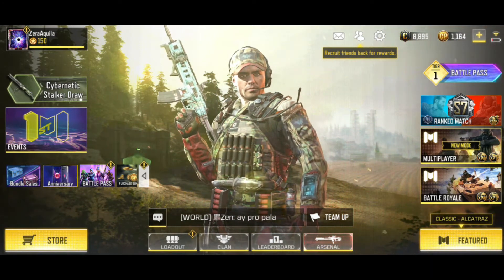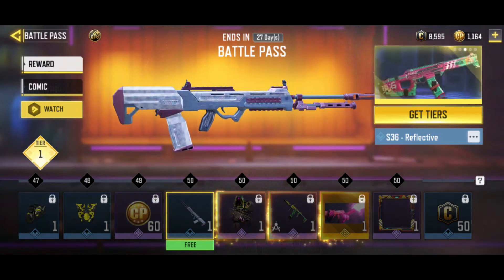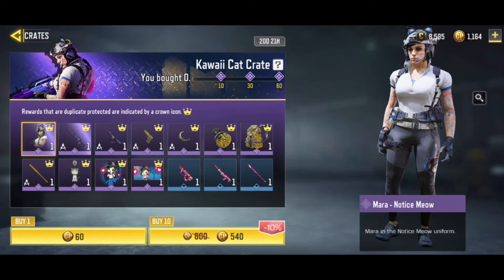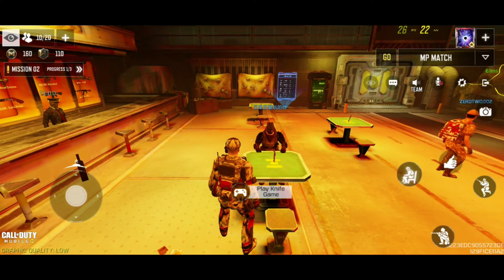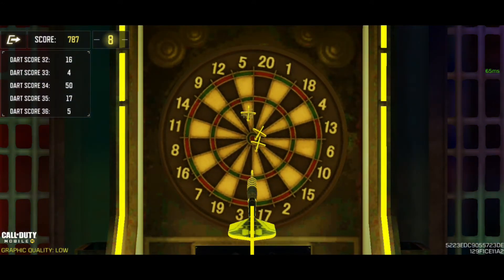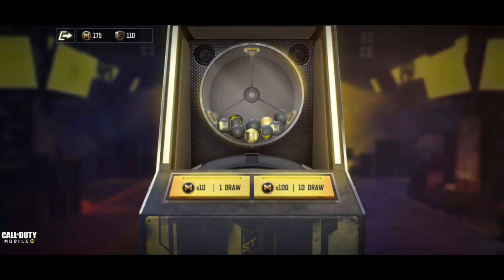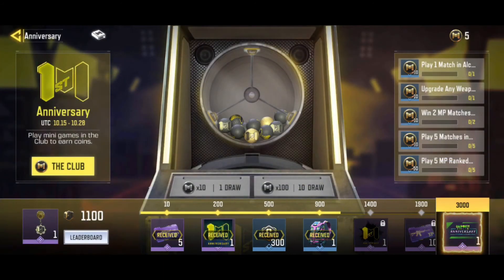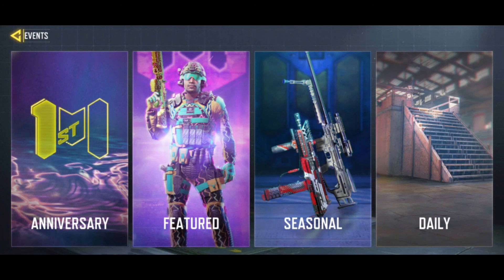Season 11 is finally here, Happy Anniversary! | Call of Duty Mobile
Happy 1st year anniversary Call of Duty Mobile!

Season 11 is a very interesting season for CoDM, hindi lang dahil halloween themed at retro-type party stuff, marami tayong aabangan sa game app ;)

Let's play :)

Software: Filmora9